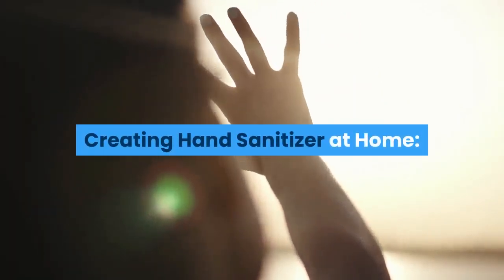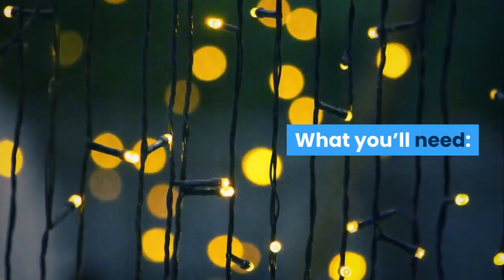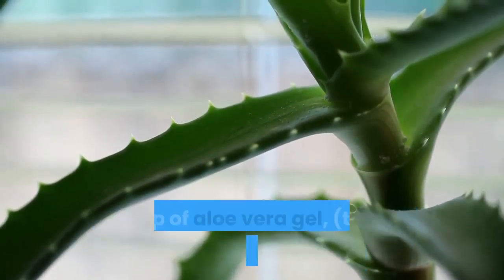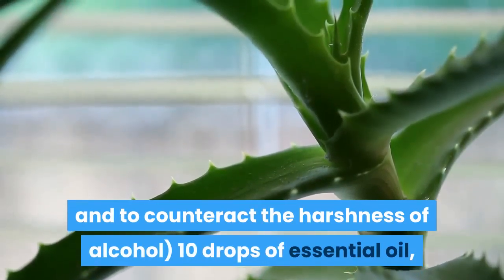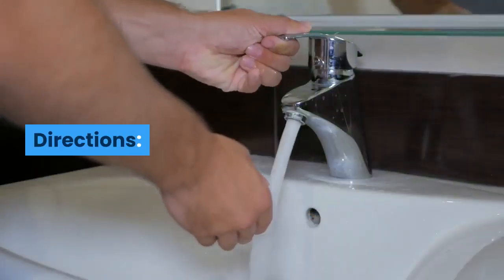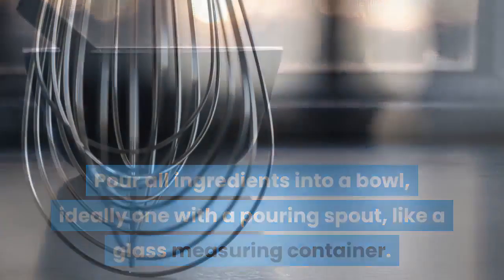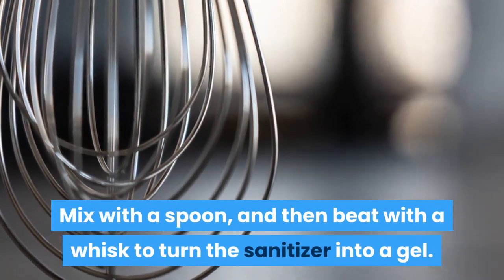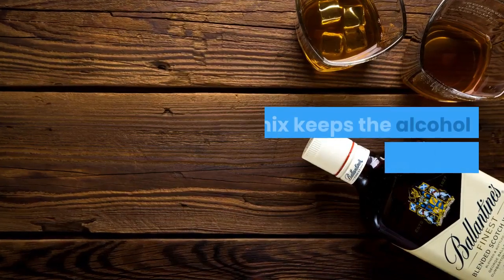Create a Homemade Hand Sanitizer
Nothing replaces proper hand-washing for killing germs, but given the impact of the Coronavirus, many people are looking to use a hand sanitizer. Here's a pure natural one, that is very effective and easy to make.